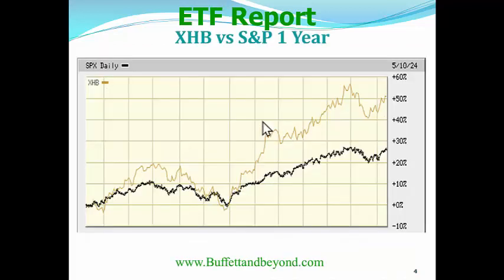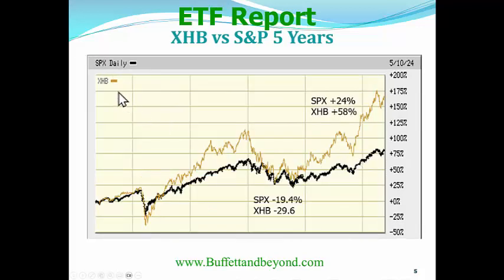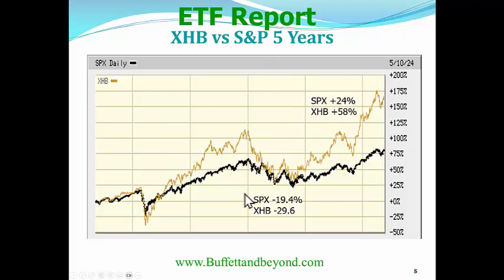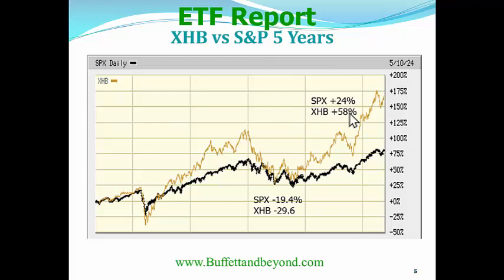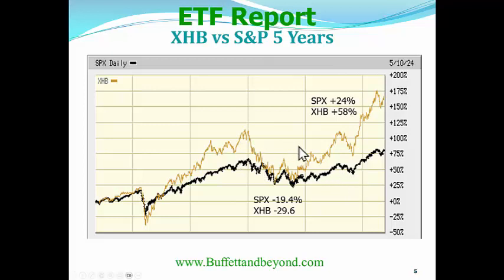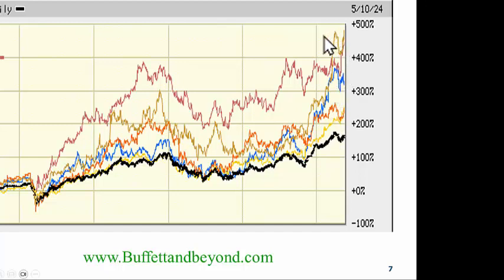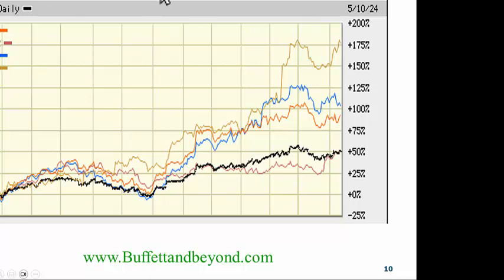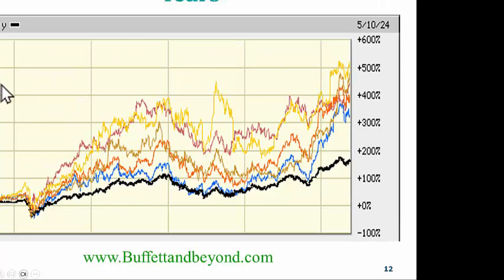ETF Home Builders; Changes in top stocks triple ETF and S&P May 11 2024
The home builders continue to outperform the S&P.  Our top stocks in the home builders industry outperform not only the S&P, but also the home builders ETF itself by almost triple over 5 years.